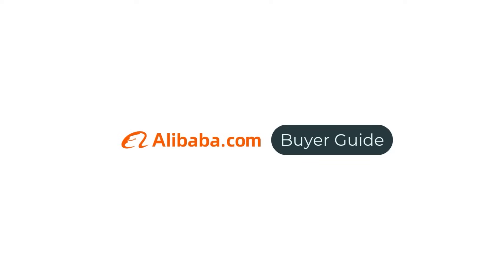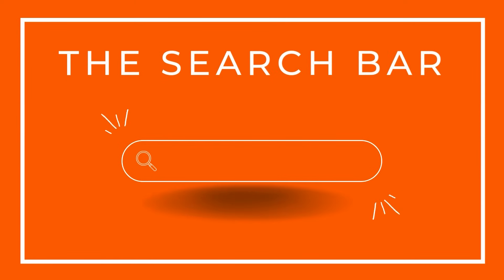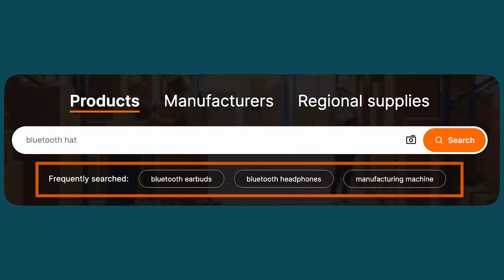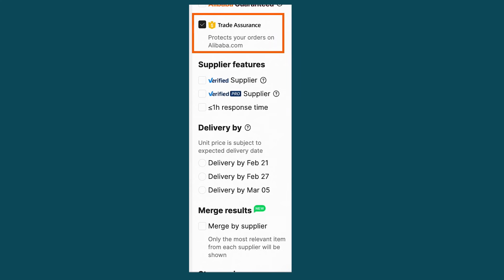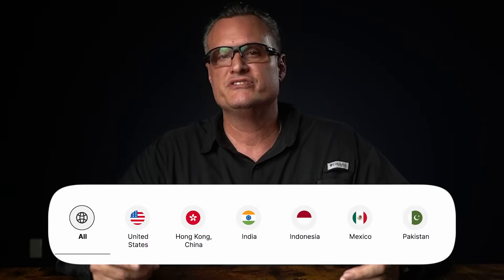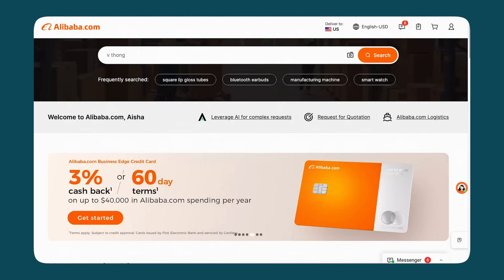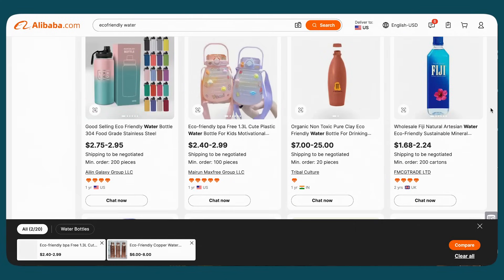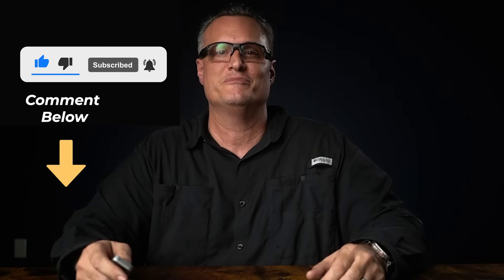Master Alibaba.com Sourcing: Conquering the Search Bar (5-Minute Guide)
Conquer Alibaba.com sourcing with this how-to guide to the search bar! Host Carlos Alvarez from Wizards of Ecom walks you through the three main search categories (Products, Manufacturers, Regional Supplies) and explains how to find exactly what you're looking for. Plus, learn how to leverage frequently searched options and the Image Search tool. Maximize your Alibaba.com sourcing experience and become a sourcing pro!

Chapters:
0:00 Introduction
0:50 Introducing The Search Bar
1:06 Image Search
1:25 The Frequently Searched Tab
1:40 Searching by Product
02:01 How to Favorite Products
02:13 Trade Assurance Filter
02:29 Search by Manufacturer
02:39 Filter by Verified Supplier
02:55 Sourcing by Regional Supplies
03:21 Filter by Region
03:38 Image Search
04:23 The Compare Tool